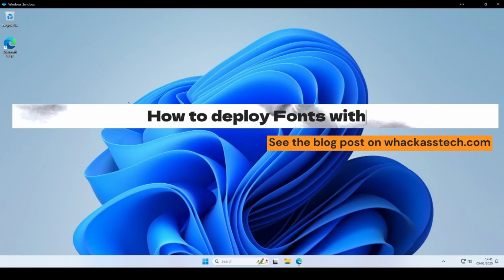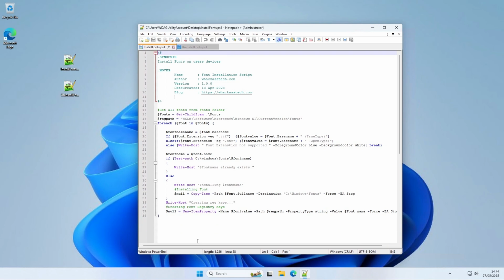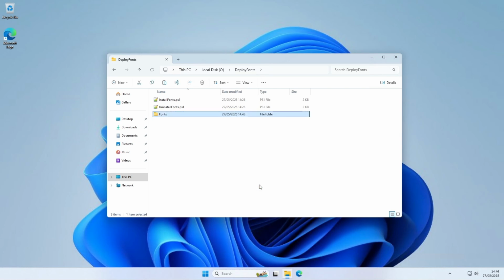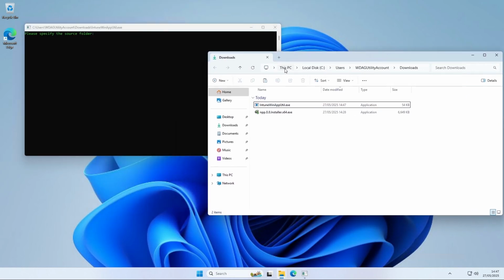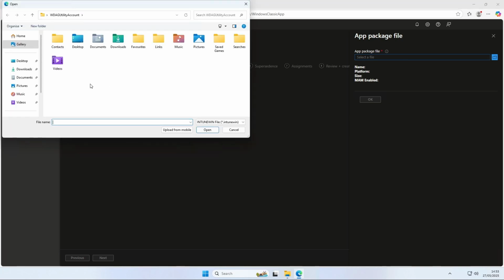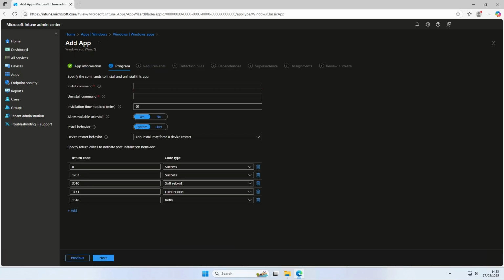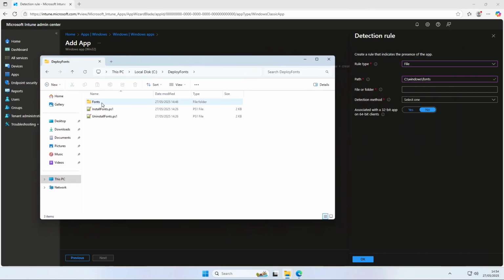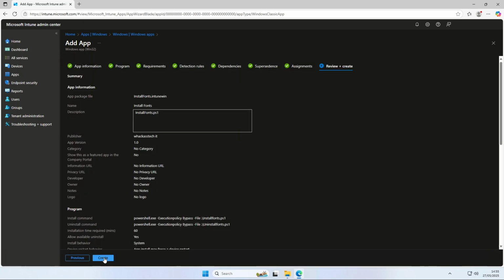How to deploy Fonts with Microsoft Intune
In this video we’ll walk you through on How to deploy Fonts with Microsoft Intune.

TIMESTAMPS
0:00 Introduction
0:30 Get your Fonts
0:50 Create the PowerShell scripts
1:25 Create two new folders
2:15 Intune Win App Tool
3:37 Upload and deploy with Microsoft Intune
6:55 Conclusion